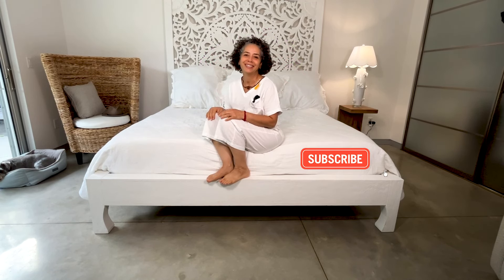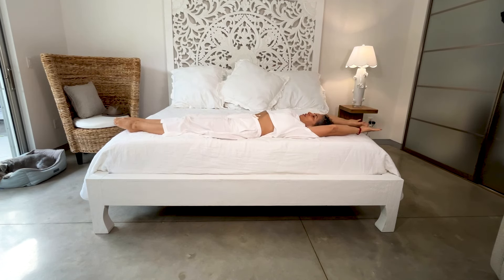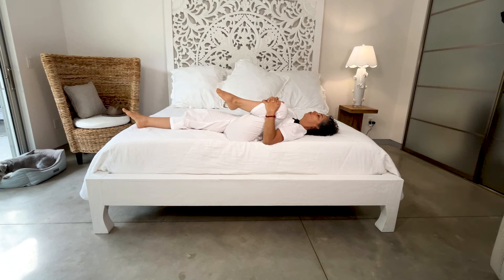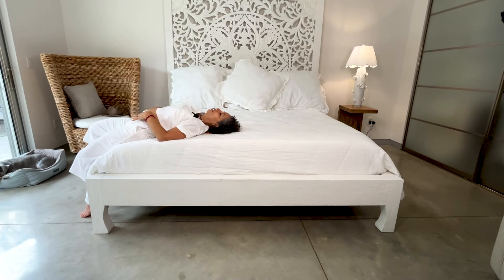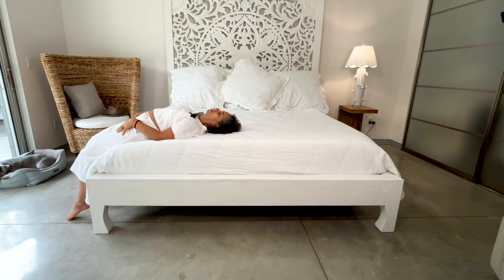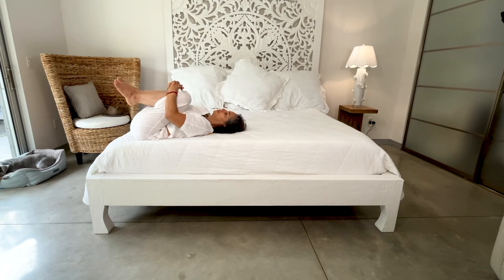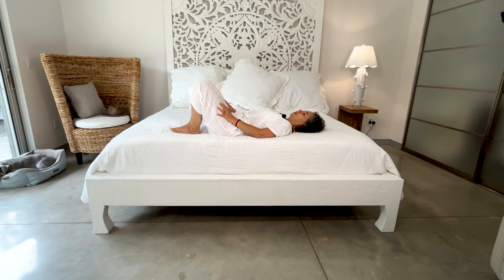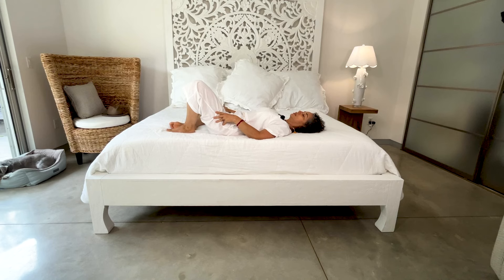Stretches to Start Your Day I Simple BED Stretches for wellbeing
Stretches to Start Your Day | Simple BED Stretches for Wellbeing

🌅 Start Your Day Right with Simple Bed Stretches for Wellbeing! 🌅

Kick off your morning with these easy and effective stretches you can do right in bed. Perfect for boosting your energy, relieving stiffness, and enhancing your overall wellbeing. In just a few minutes, you'll feel more relaxed, flexible, and ready to take on the day!

What You'll Experience:
Gentle Stretches: Simple movements designed to wake up your body and relieve tension.
Morning Boost: Increase circulation and energy levels with these easy stretches.
Wellbeing Focus: Promote a sense of calm and focus to start your day positively.

Benefits of Bed Stretches:
Reduces morning stiffness and discomfort
Improves flexibility and mobility
Enhances energy and mental clarity
Promotes overall wellbeing and relaxation

Share your experience and let us know how these bed stretches make you feel. 🌟